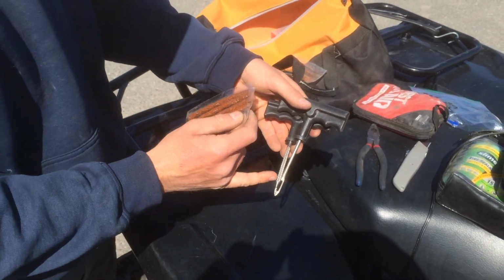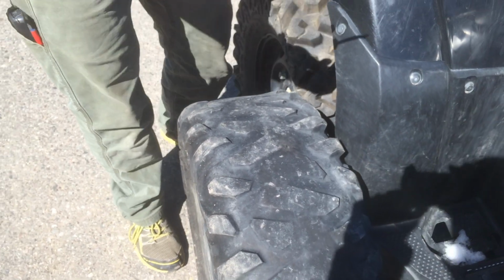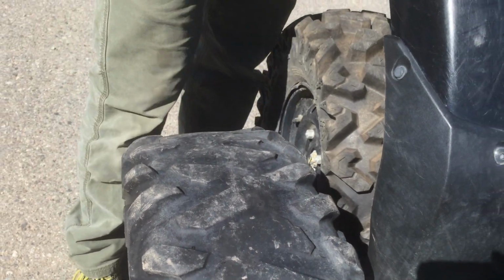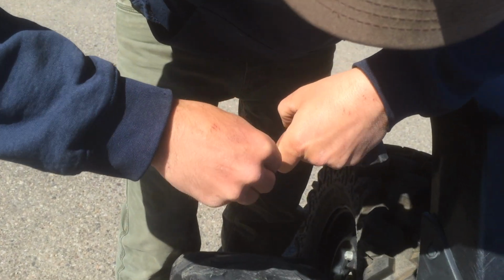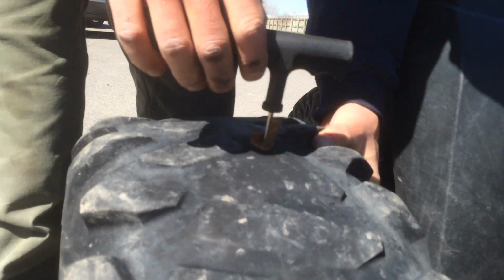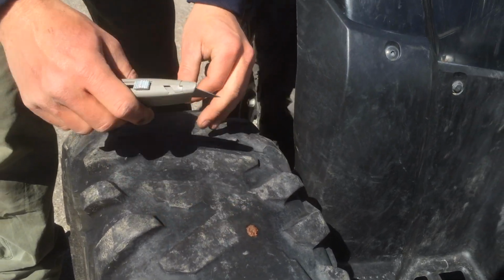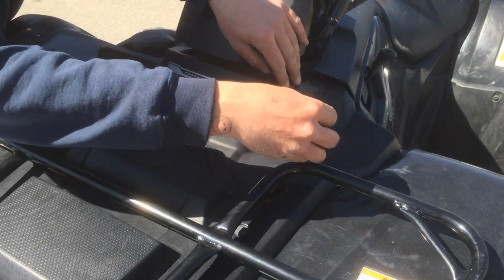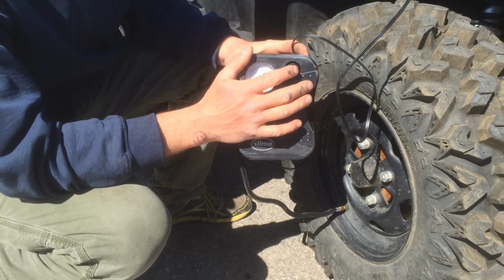How to Patch an ATV Tire Using Our Patch Kit | Big Boys Toys | Bozeman, MT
How to video explaining how to use the patch kit included with our ATV rentals, to repair a flat ATV tire. Follow this process and you should be able to get back to your vehicle. For more info on our ATV rentals,